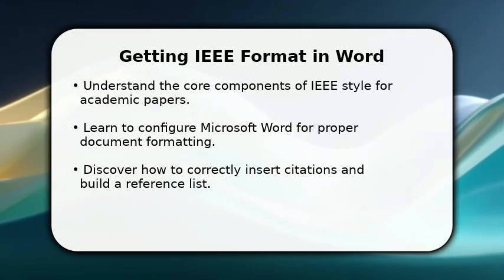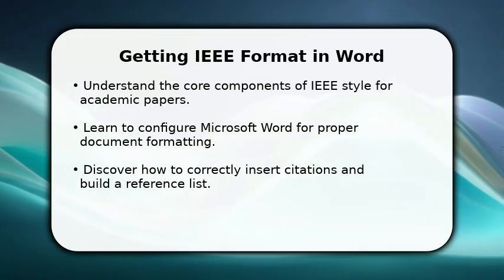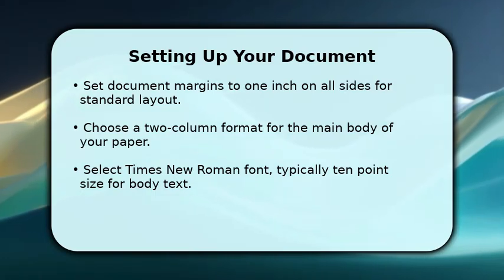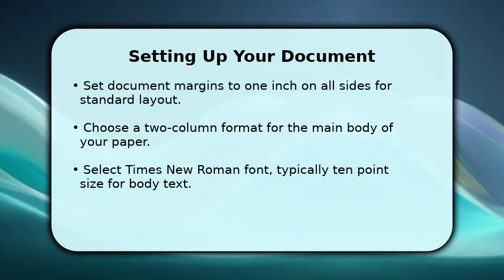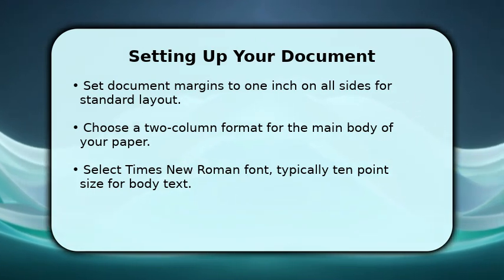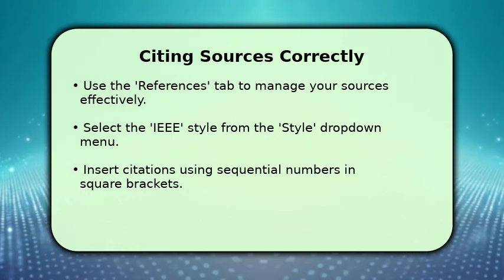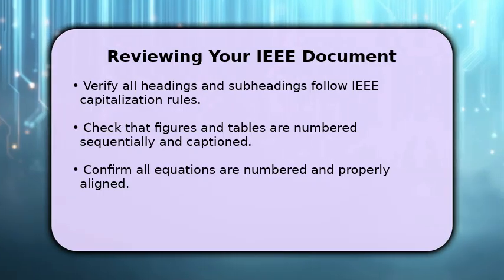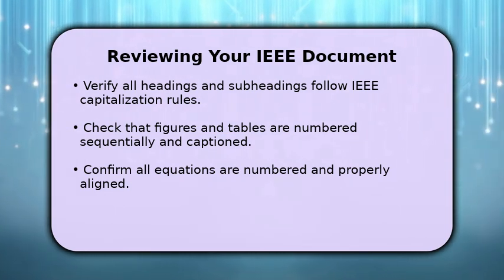How to Get IEEE Format in Word (Only Way)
▸ (t) In this video, we will show you how to format your papers and documents in IEEE style using Microsoft Word. The IEEE format is widely used in academic and research fields, but it can be challenging to get right. Our step-by-step guide will walk you through the process of creating a properly formatted document in IEEE style.

ieee format word, ieee paper template, word ieee style, ieee formatting tips, how to write in ieee style